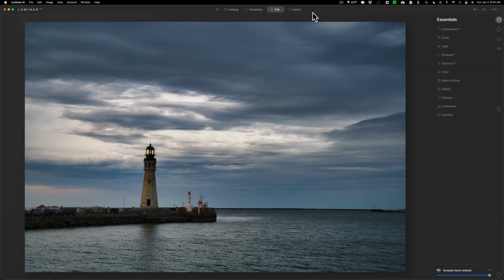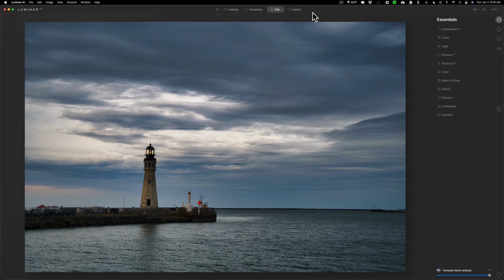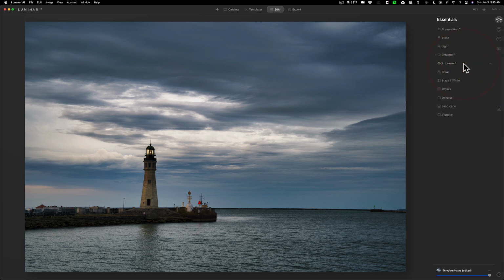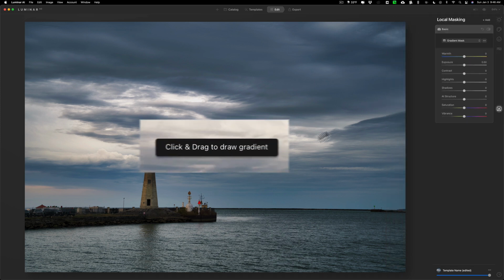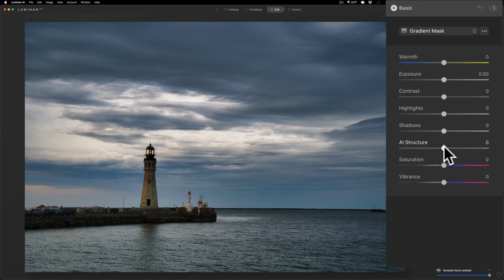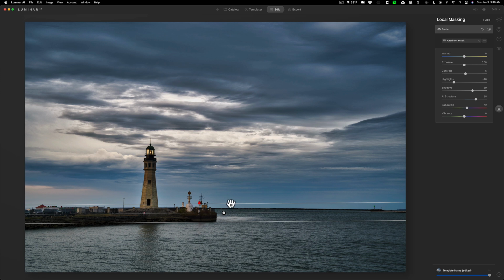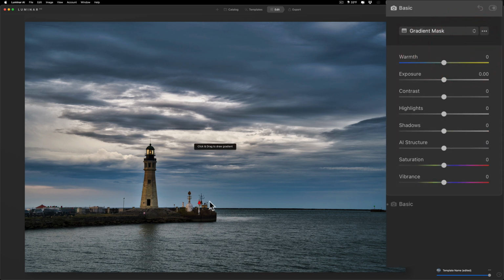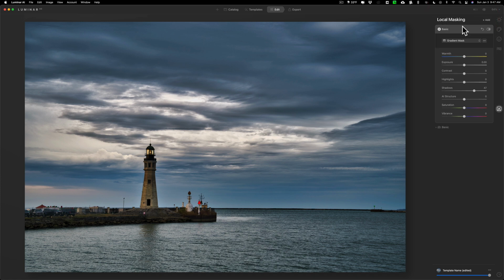NO Adjustable Gradient In LUMINAR AI?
It has come to my attention that some photographers cannot find the Adjustable Gradient in Luminar AI. It has moved, it has a new name, and it operates a bit differently than it did in Luminar 4. In this tutorial, I cover all of that and how you would use it in Luminar AI.

AM16

Download my free Photo Editing Software Comparison Guide. Once you do, you'll receive a link to download the guide.

The newsletter is sent out every Monday. You can unsubscribe at any time by clicking the unsubscribe link located at the bottom of the newsletter.

The image in the video captured with:

Nikon Z 24-70mm F2.8S Lens

To save 10% on your purchase of CleanMyMac X:

1.
4. The prices will be reduced and you’ll be able to select the license and proceed with the payment

Thumbnail Image by Gerd Altmann from Pixabay